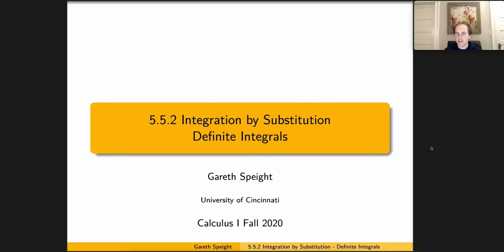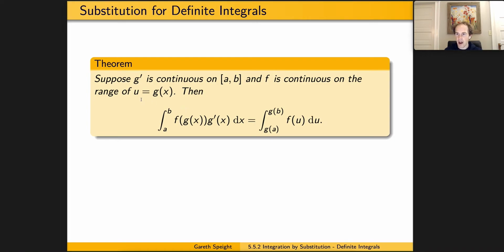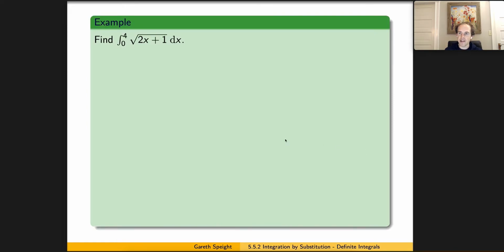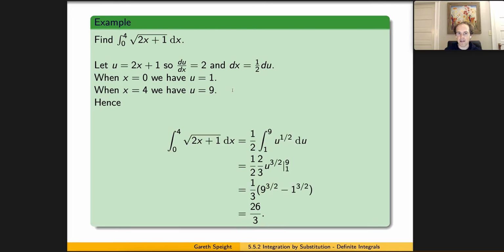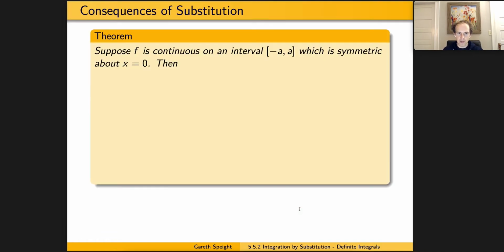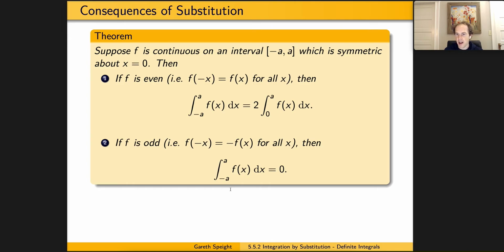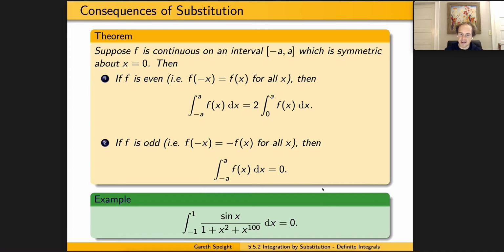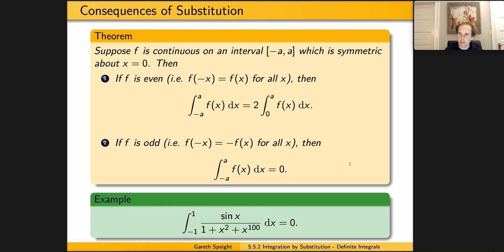5.5.2 Integration by Substitution for Definite Integrals